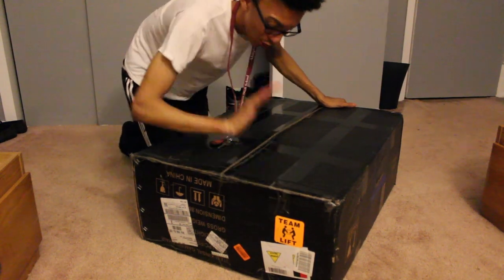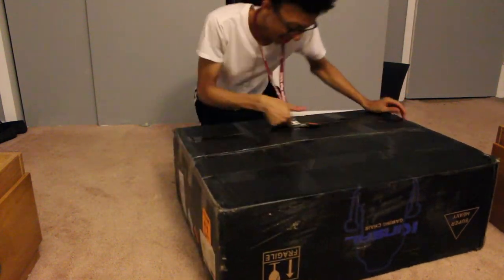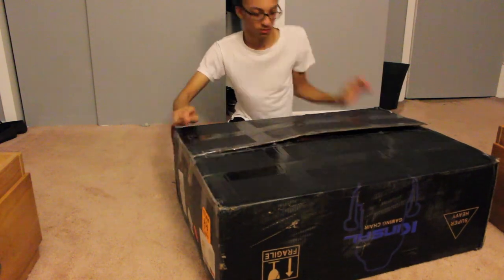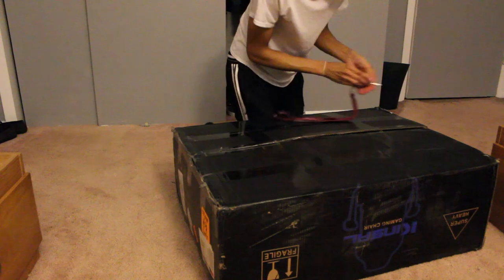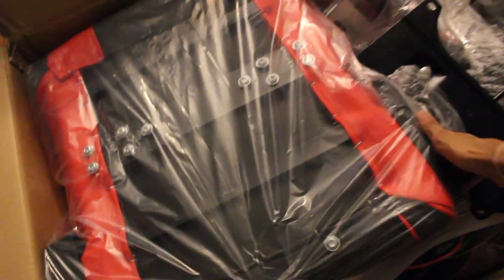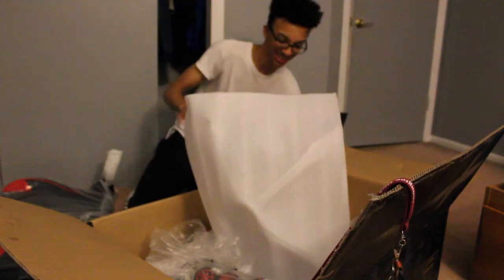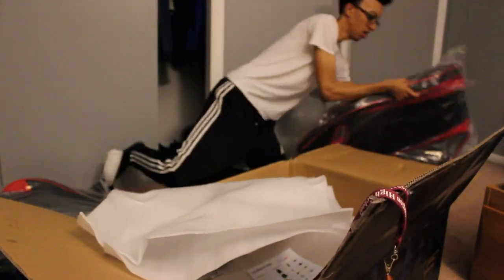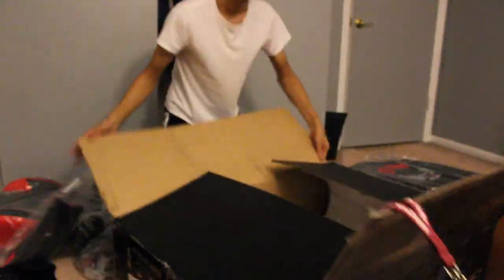UNBOXING MY NEW GAMING CHAIR!!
intro song // Glock in my benz
outro song // Prod Ft. SGBandz – MCM

GAMING CHAIR